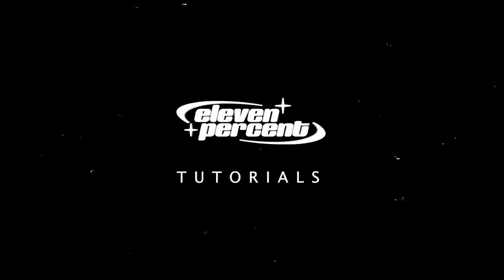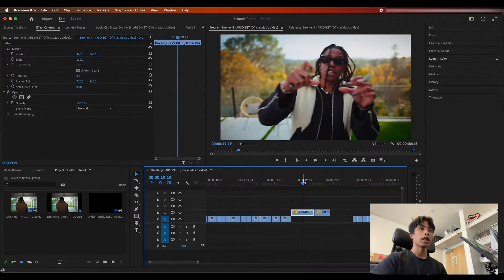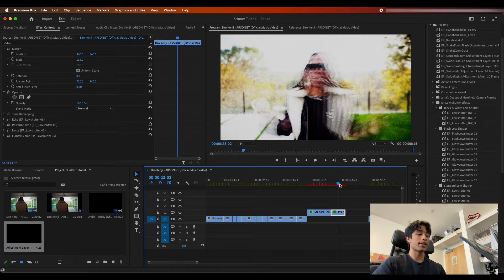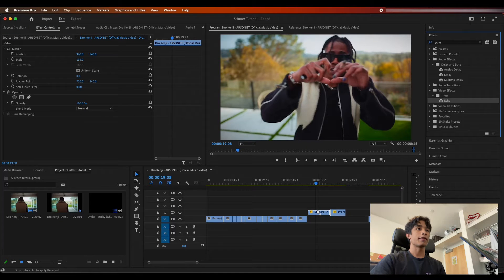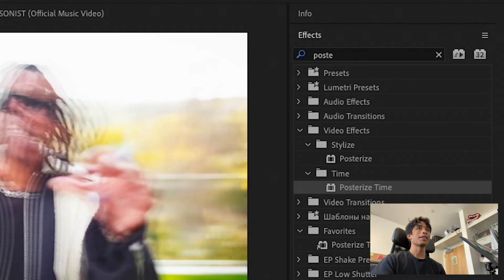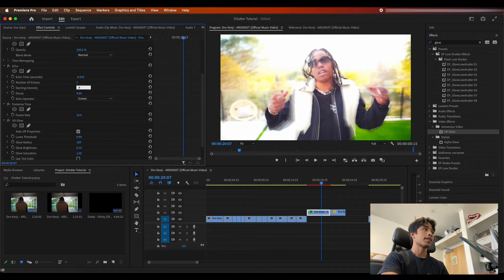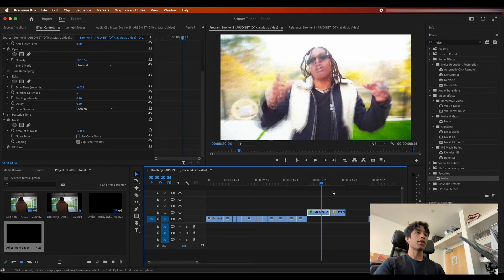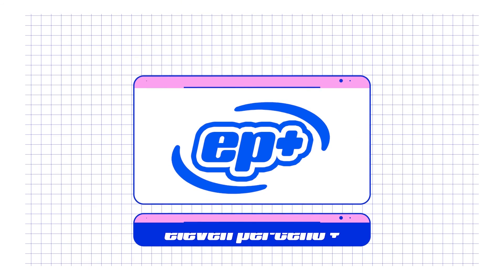The EASIEST Low Shutter Stop Motion Effect | Premiere Pro Tutorial